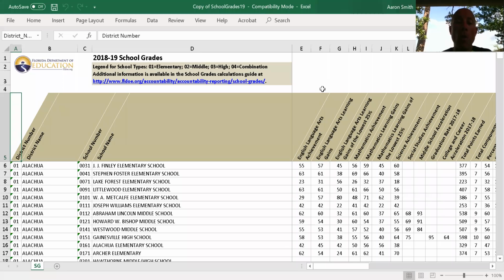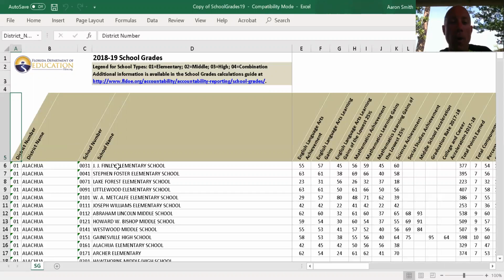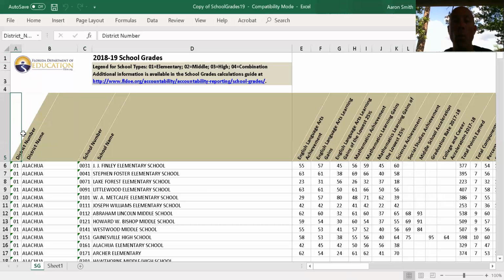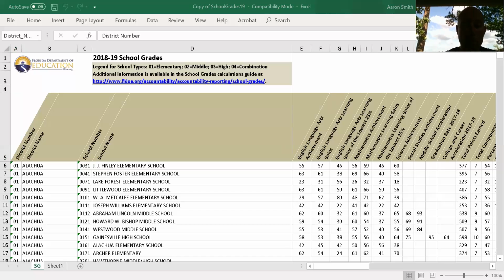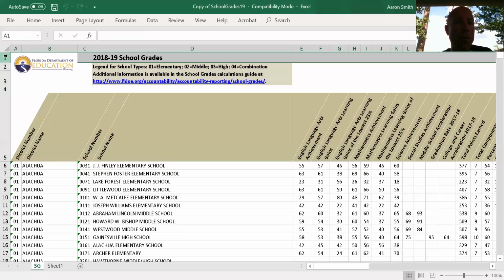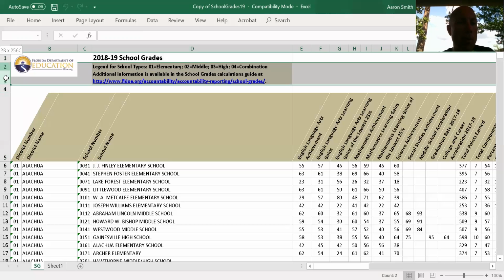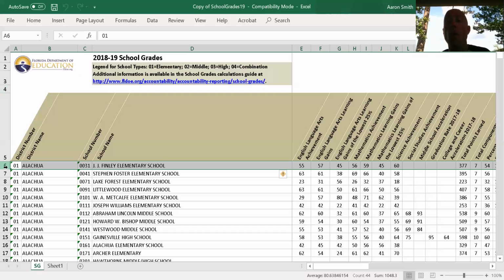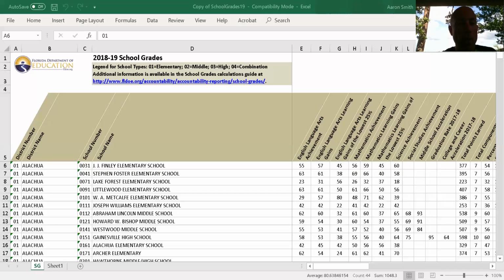Python: reading excel files